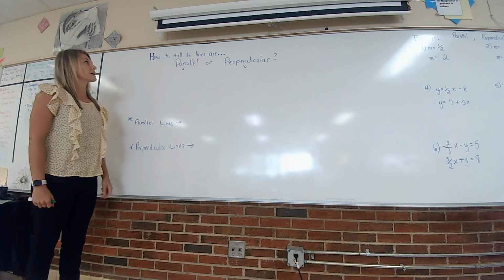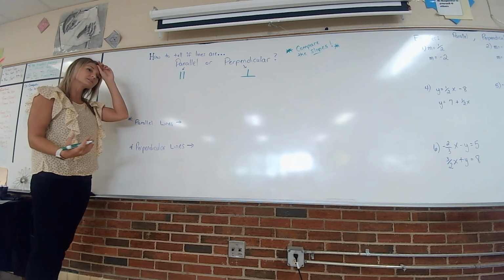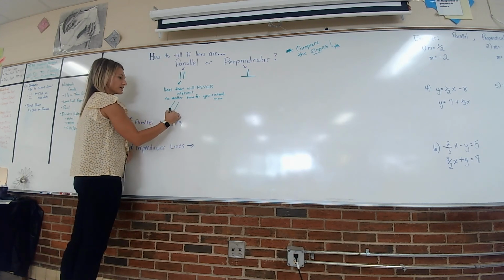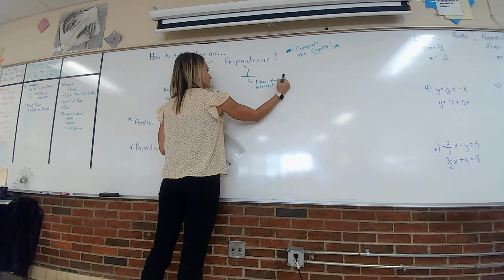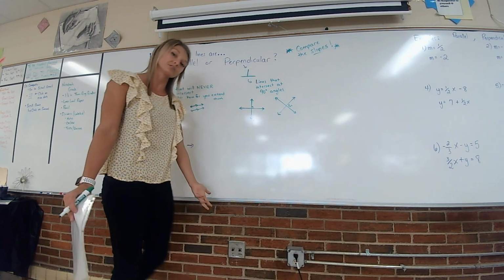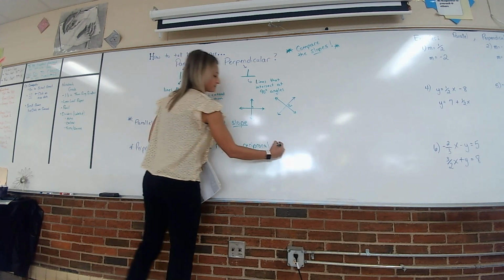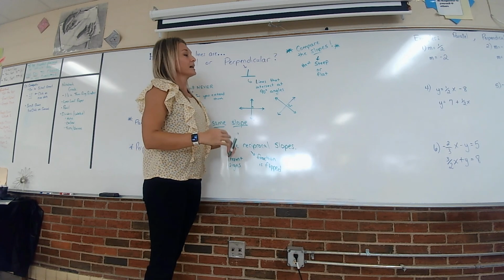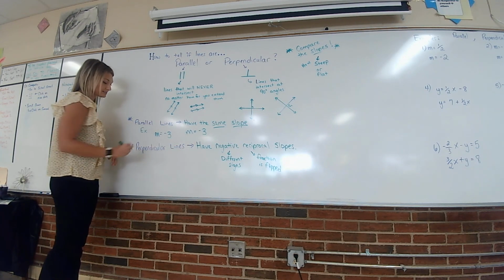Parallel and Perpendicular Lines (the basics)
How to know if two lines are parallel or perpendicular.